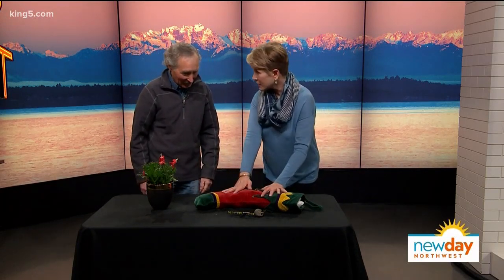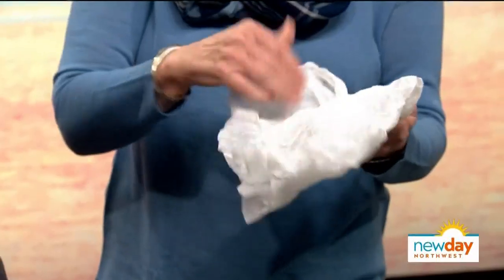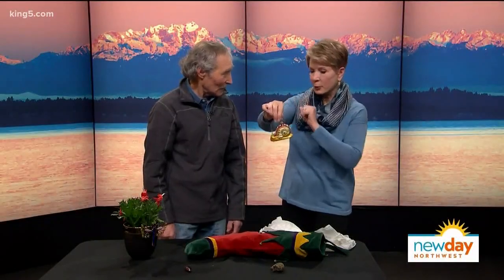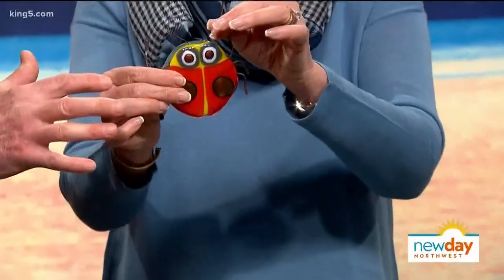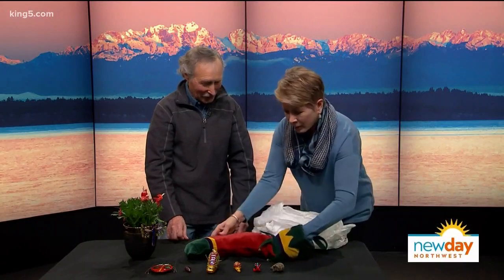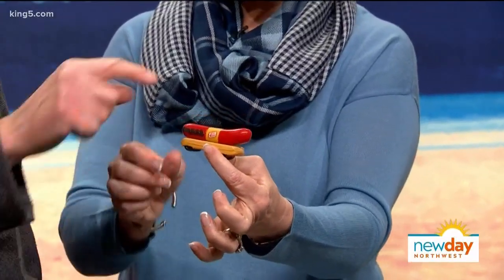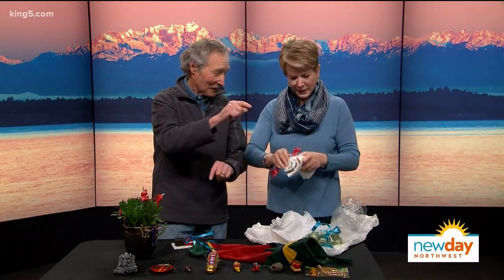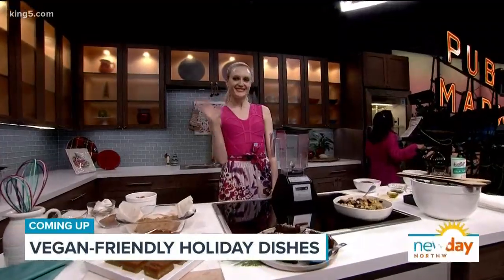Ciscoe Morris brings stocking stuffers for gardeners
These gifts are perfect for the avid gardener.